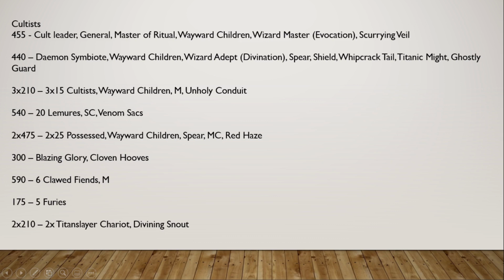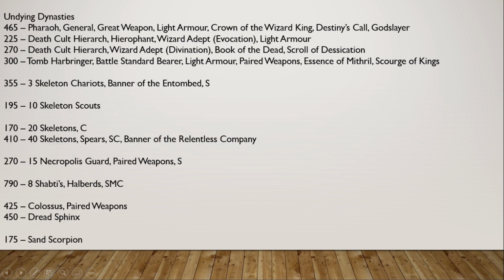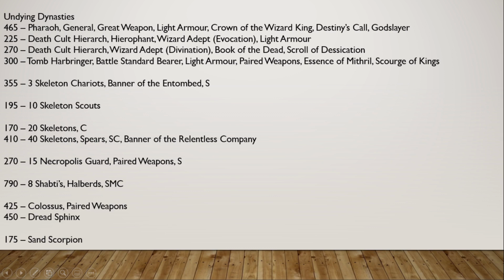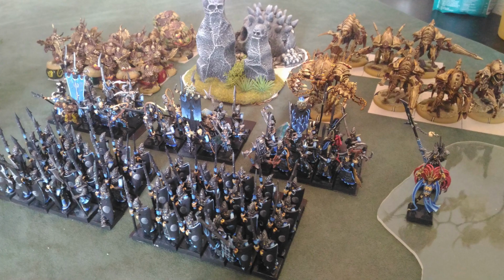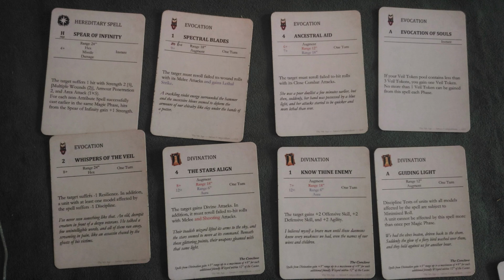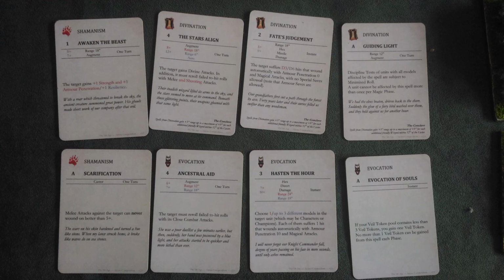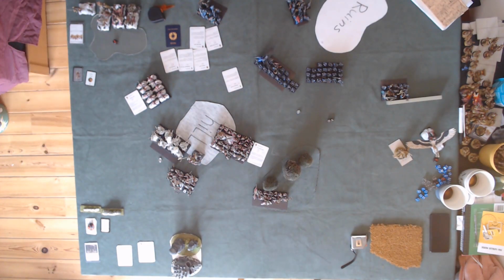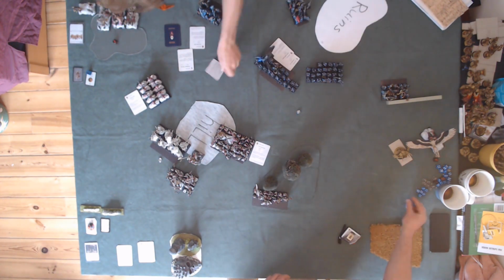Cultists - UD - Ninth Age Battle Report #45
Another view at Cultists, for now the lasts one in a while as I'll switch over again to some other armies. How will the Undying Dynasties fare against these possessed cultists?